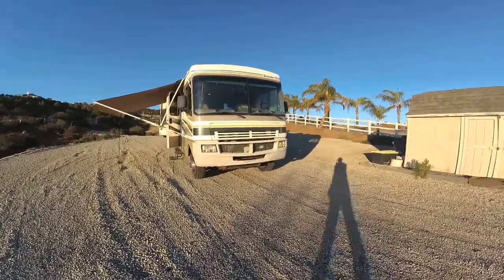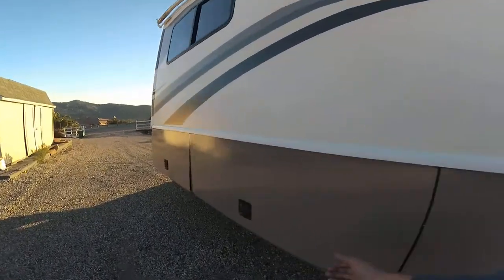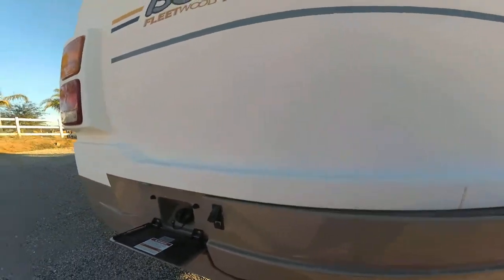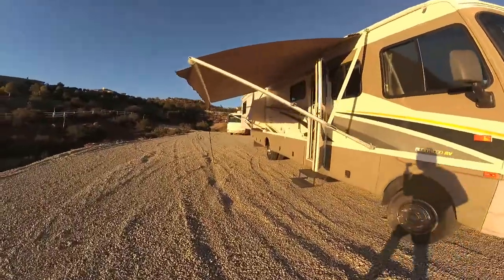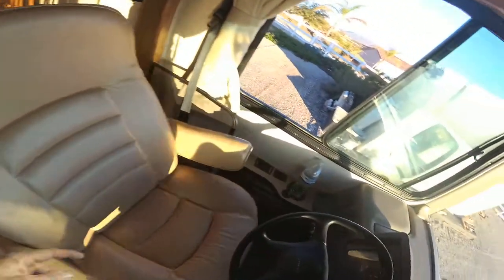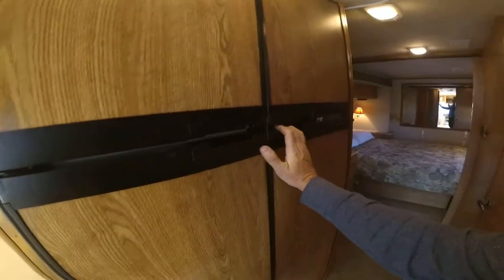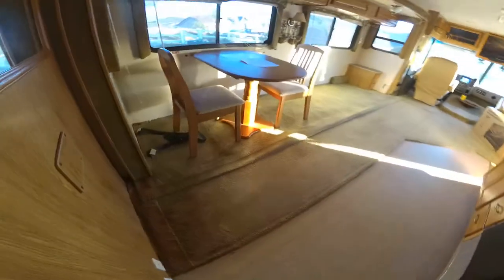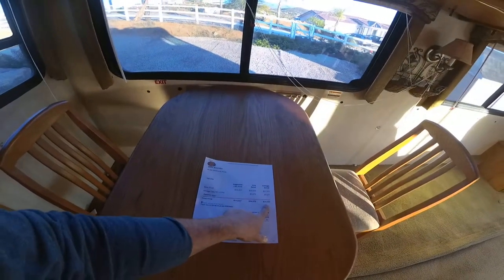SOLD Thanks Robert 2004 Fleetwood Bounder 35R - (el cajon) California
2004 35R fleetwood bounder 36ft 2 slide outs 8.1L chevy Only 25,163 miles
Auto Leveling Jacks
washer dryer combo
2 ducted roof a/c
microwave oven 3 burner stove 2 door refrigerator toilet shower sink
rear queen walk around bed
6 new tire 245/70R/19.5
NEW 32 LED TV
NEW 24 LED TV
Patio Awning
Screen Door
Mid Entry
Oak Cabinetry
Sofa Sleeper, Sleeps 4
Rear Wardrobe
30 Amp Electric System
Exterior Storage
Backup Monitor
Rear Ladder
Double Slide Out
Living Room Slide Out
Back Up Camera
Auto Entry Step
Table & 2 Chairs
Skylight in Bath
Vanity Counter
Queen Bed
Onan Gold 5500 Gasoline Generator with 268hr
Water Heater Capacity 10 Gal.
Corian Countertops
5000LB Trailer Hitch
Stock # 132